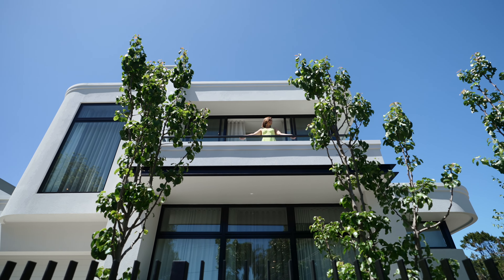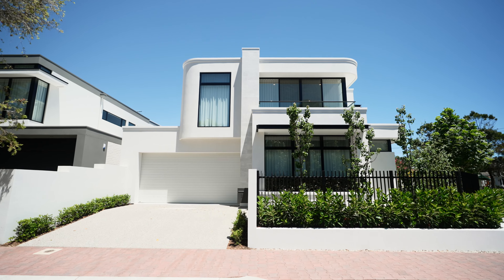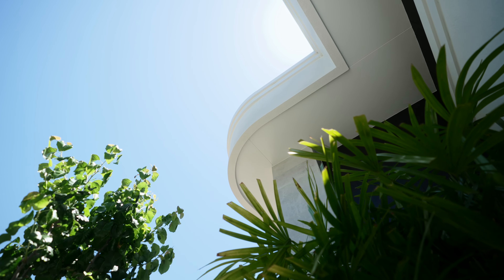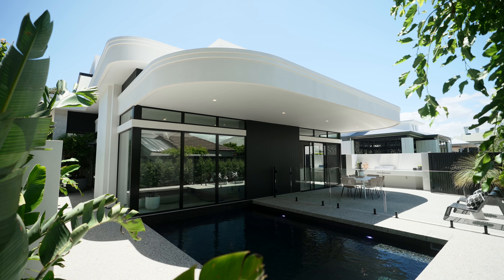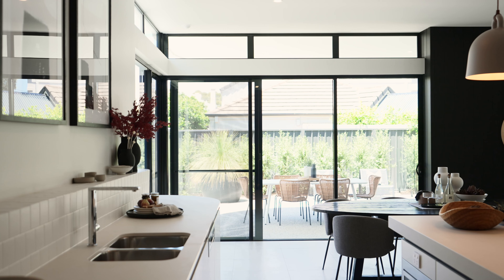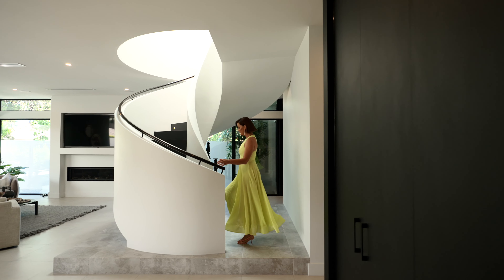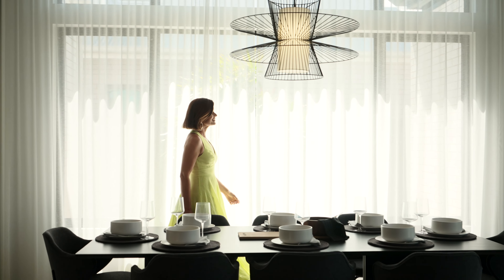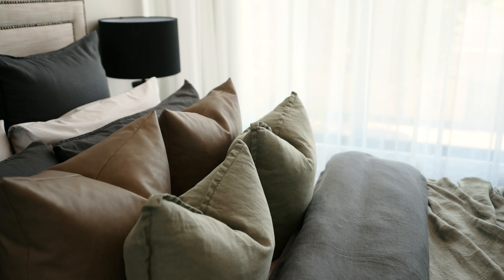WIN THIS MULTI MILLION DOLLAR HOME | CINEMATIC PROPERTY TOUR IN 4K | SONY FX6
If you're wanting to learn more, flick me a DM "VIPER" on IG @daniel_bertollo 🎥🚀 Always happy to have a chat!

Join us as we take you on a cinematic property tour in 4K of the Hospital Research Foundation Group Home Lottery Grand Prize. Valued at $3 million, this contemporary 4 bedroom home comes fully furnished with $500,000 cash. Located just moments away from the beach in Somerton Park, this Art Deco inspired Scott Salisbury home utilises curves both internally and externally, creating a 'statement' home. Soft cream colours paired with terracotta décor brings a relaxed vibe to every room.

We do real estate video marketing differently. If you want to learn how to shoot real estate videography don't hesitate to reach out! This cinematic real estate video in 4K took (48 hours) to produce.

This cinematic real estate video was shot on the Sony FX6, Dji Ronin S2, and the Sony GMaster range of camera lenses.